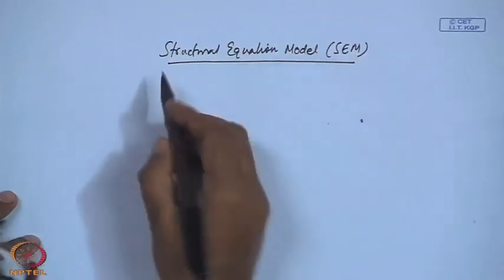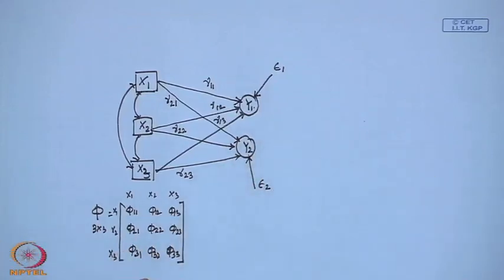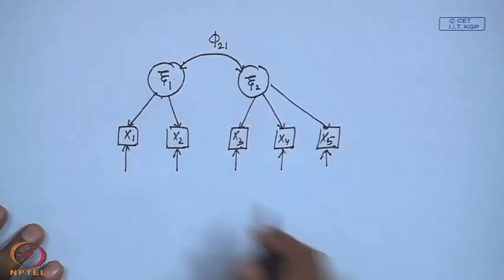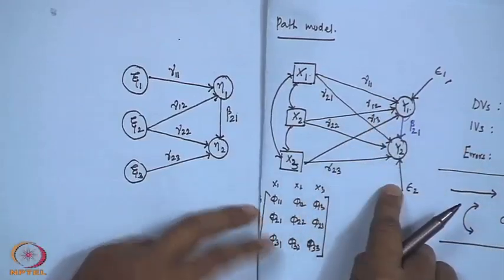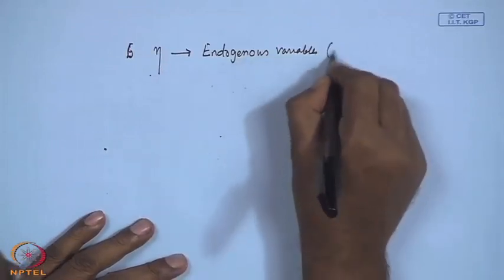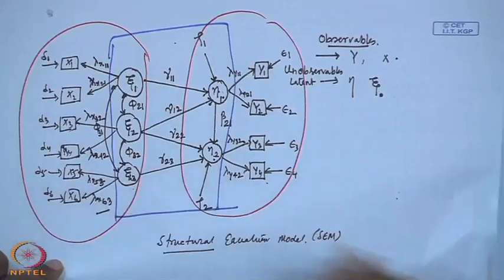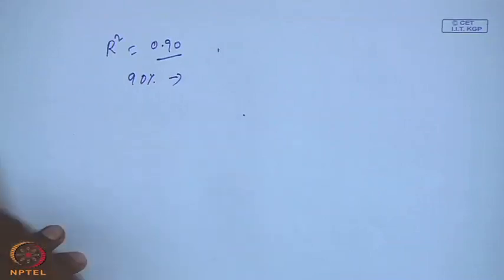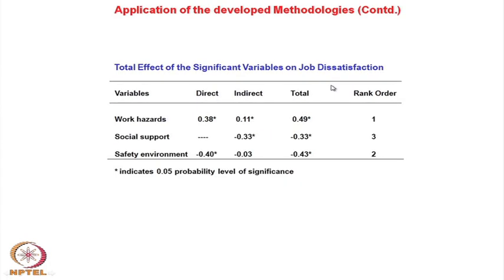Mod-01 Lec-38 Introduction to Structural Equation Modeling (SEM)